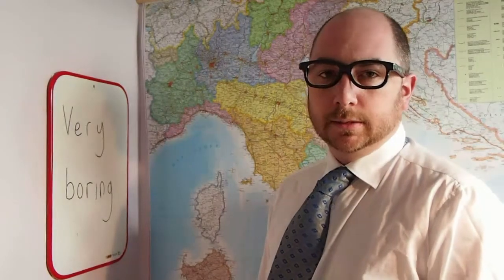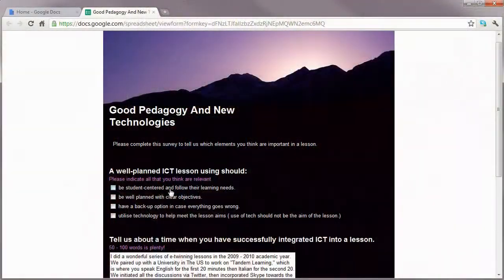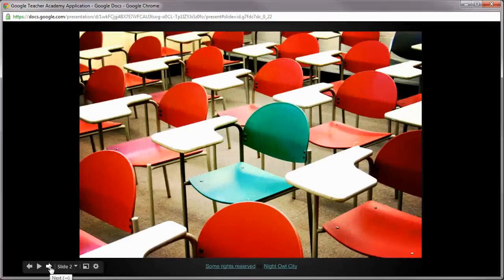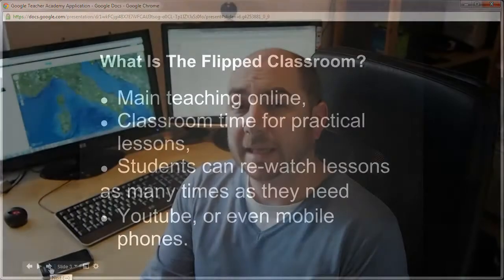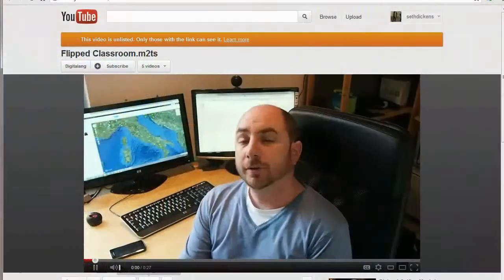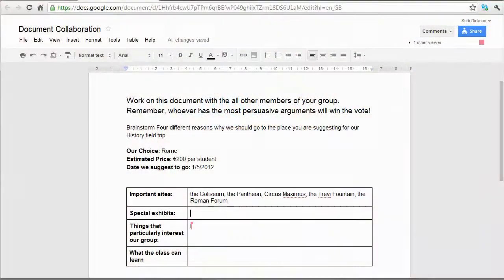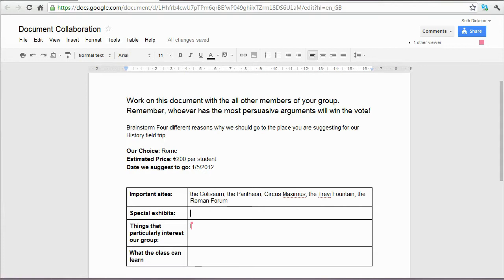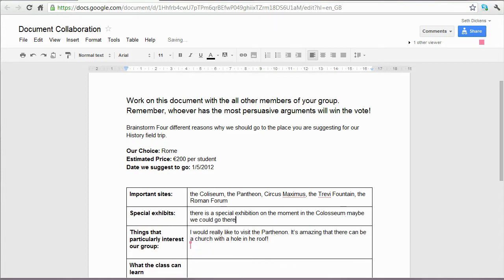Classroom Innovation: Seth Dickens' Google Teacher Academy Application 2012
My application to join the 2012 Google Teacher Academy in London. Currently this is a draft version, but I'm quite pleased with it, so I might just go ahead and submit this.

The (Creative Commons) music in this video is by "I am Not Lefthanded" Thanks for making this available - lovely track!

I also used a Creative Commons licensed image by Night Owl City Thanks to you to, Mr Owl City!